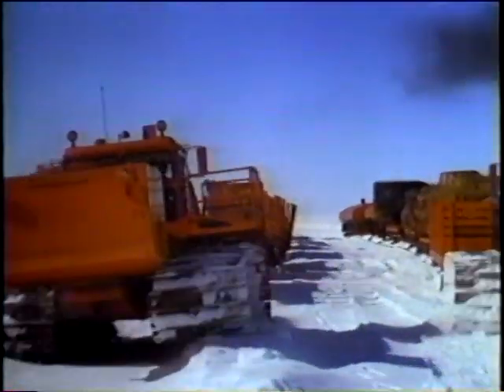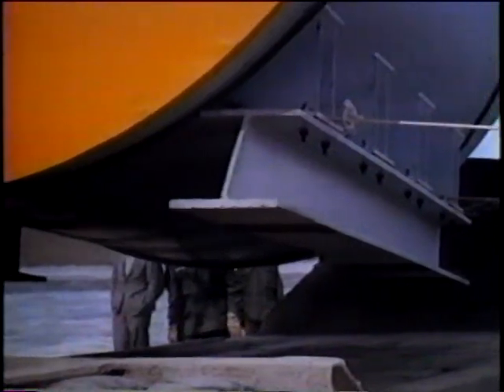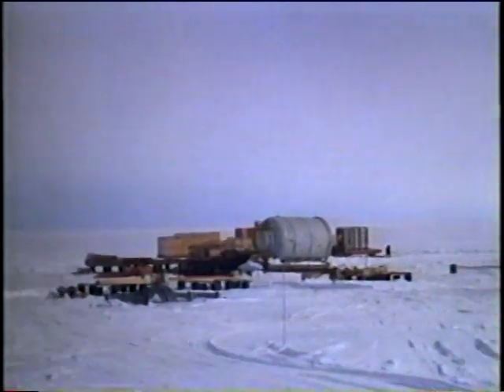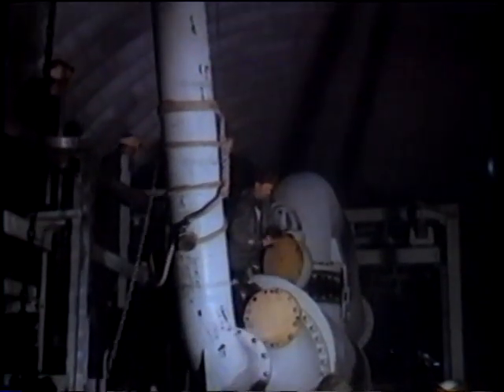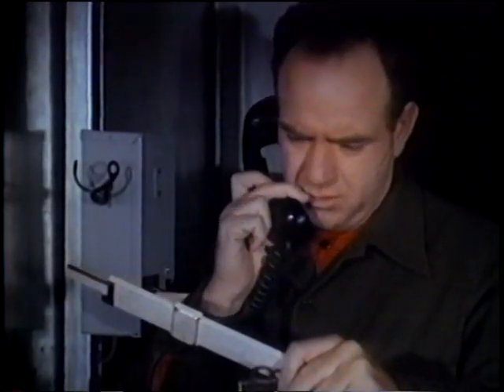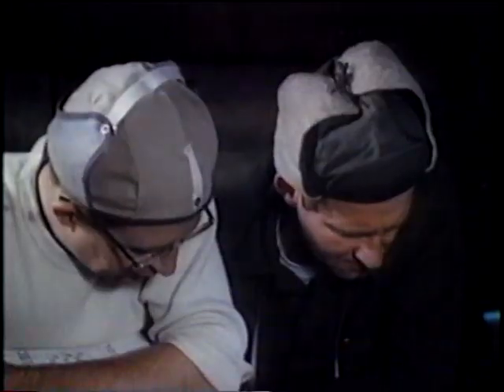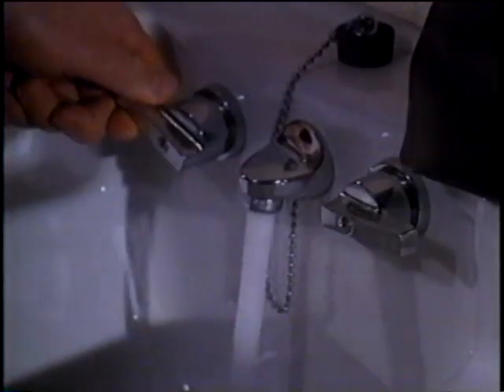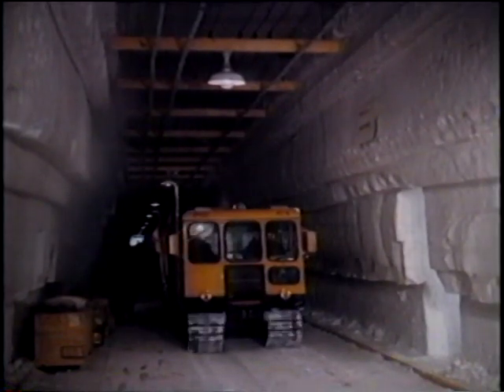Camp Century - city under the ice - closed - part 2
Camp Century was a nuclear powered research center built by the US Army Corps of Engineers under the icy surface of Greenland. It was occupied from 1959 to 1966 under the auspices of the Army Polar Research and Development Center. Its climatically hostile environment was located a mere 800 miles from the North Pole. The site was chosen May 17, 1959. At 6180 feet above sea level, this flat plateau features a mean temperature of minus ten degrees Fahrenheit, recorded temperatures of minus 70 degrees and winds exceeding 125 mph.